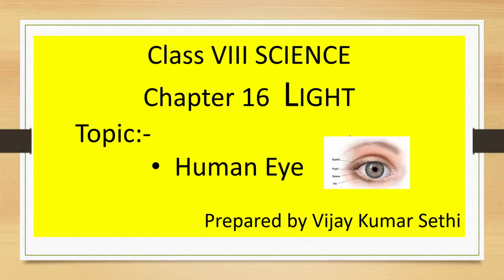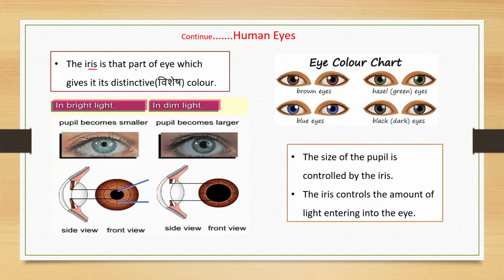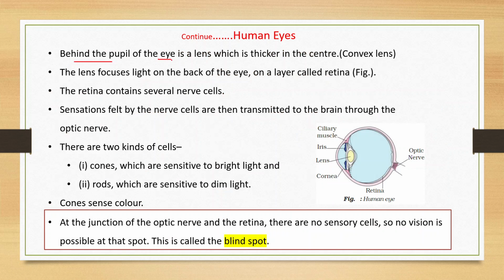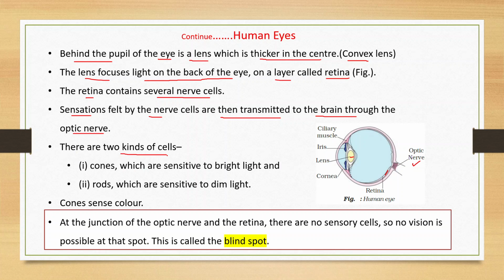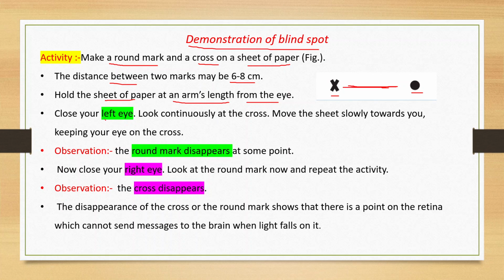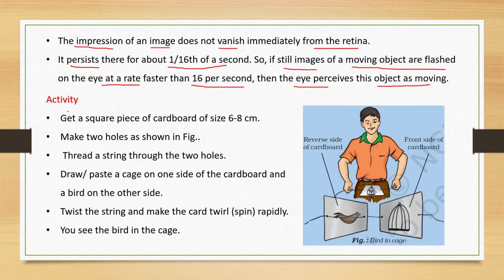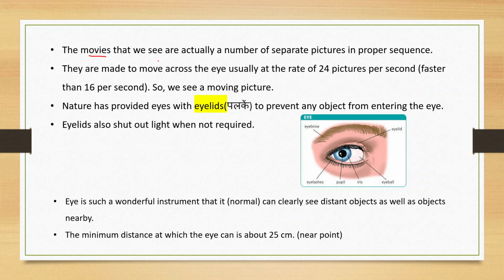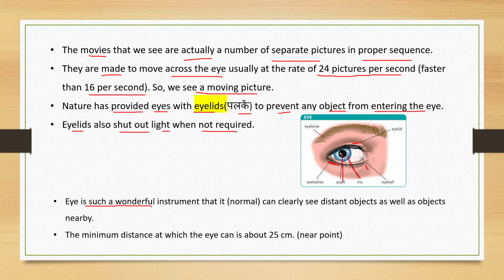Science 8 Chapter 16 Light Human Eye Eye Colour Blind Spot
Human Eye
Eye colour
Demonstration of blind spot